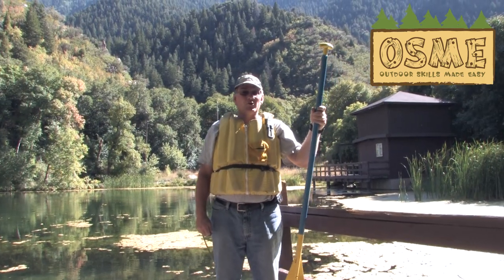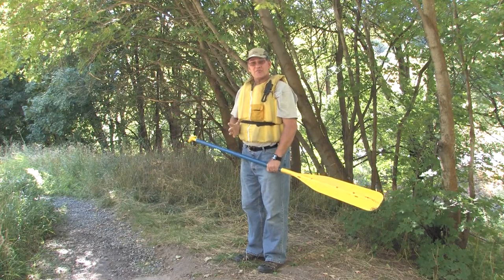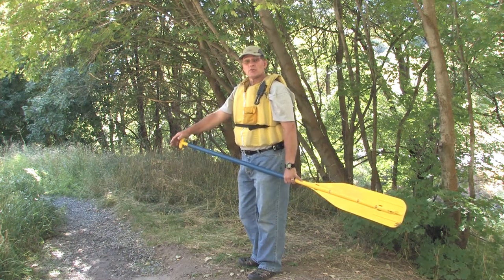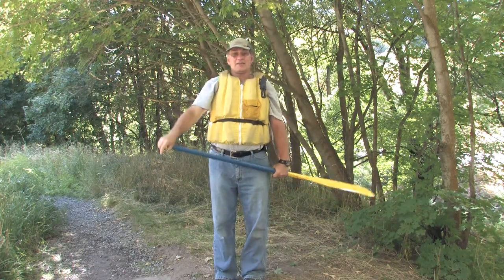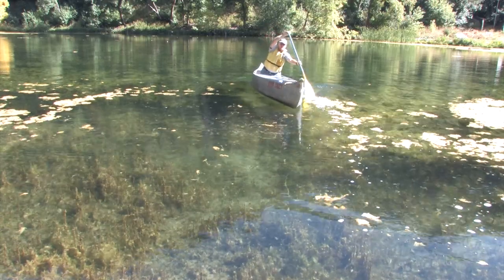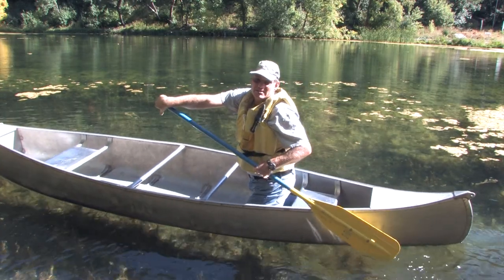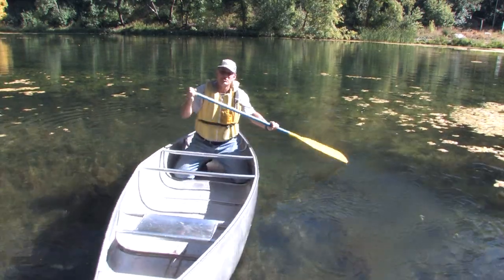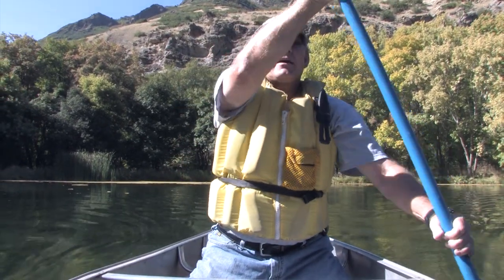The Top 3 Basic Canoeing Strokes | Canoeing for Beginners | OSMEtv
Join us as we go over the top 3 basic canoeing strokes and teach you:

Who's driving the canoe
The sweep / reverse sweep Stroke
The power Stroke
The J Stroke